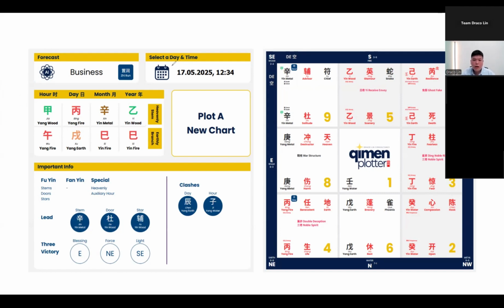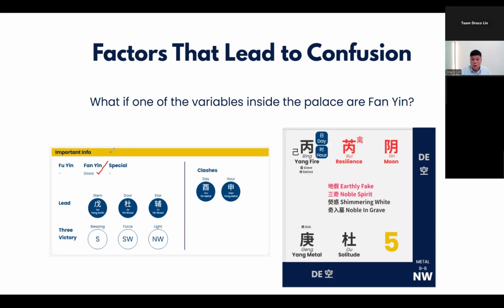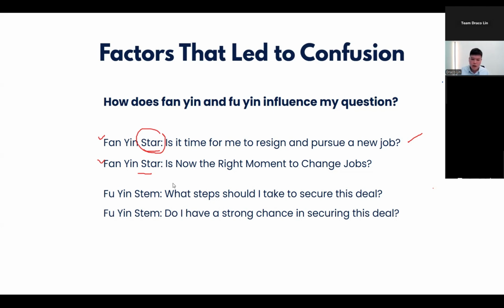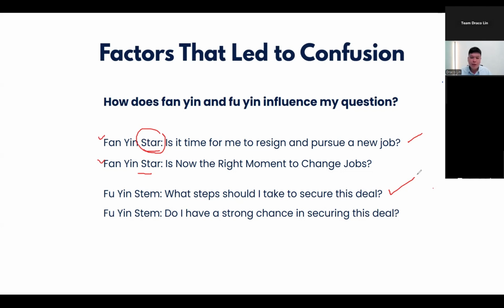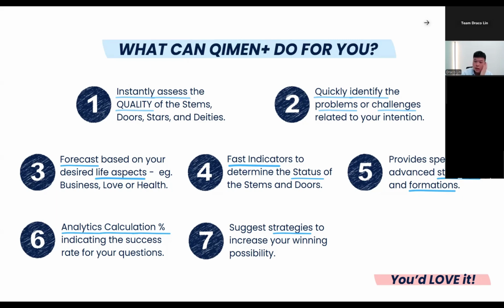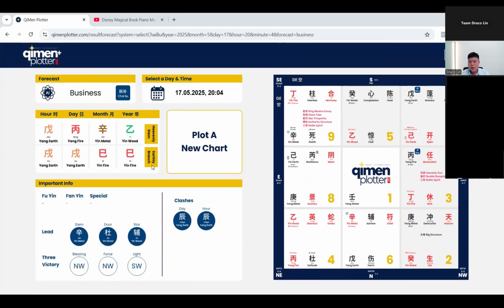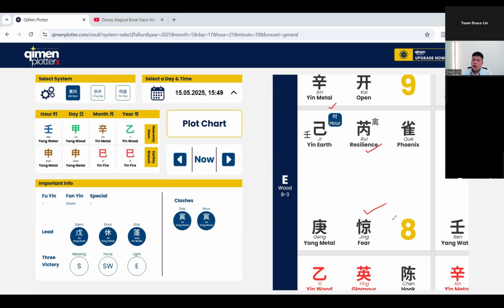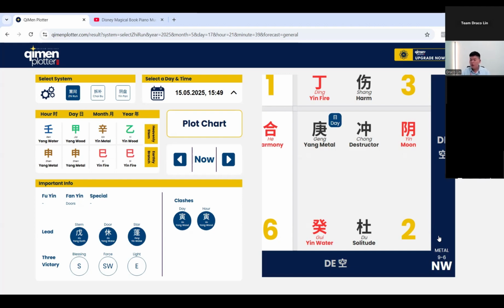Learn with Draco 17 May | Qimen Sharing #3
𝗠𝗶𝘀𝘀𝗲𝗱 𝗦𝗲𝘀𝘀𝗶𝗼𝗻 𝟯? 𝗧𝗵𝗲 𝗿𝗲𝗽𝗹𝗮𝘆 𝗶𝘀 𝗻𝗼𝘄 𝗮𝘃𝗮𝗶𝗹𝗮𝗯𝗹𝗲!

In this session, Draco broke down the real meaning behind Fan Yin & Fu Yin — two formations often misunderstood in Qimen forecasting.

✅ Always heard they’re bad?
✅ Unsure what to do when they appear in your chart?

Draco cleared the confusion and explained what they actually represent — and how to interpret them with clarity and confidence.

An innovative web application that provides immediate, insightful forecasts for various areas of your life—such as Business, Love, Health, and more—by assessing the quality of Stems, Doors, Stars, and Deities. It offers quick status, identifies challenges, uncovers elite formations, success probabilities, and develops effective strategies to enhance your competitive advantage.

DRACO LIN